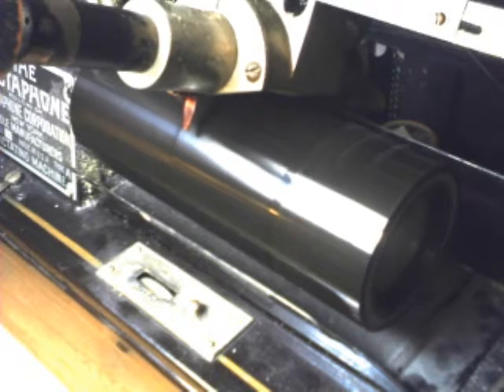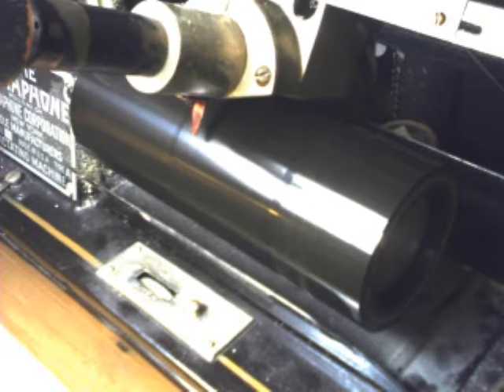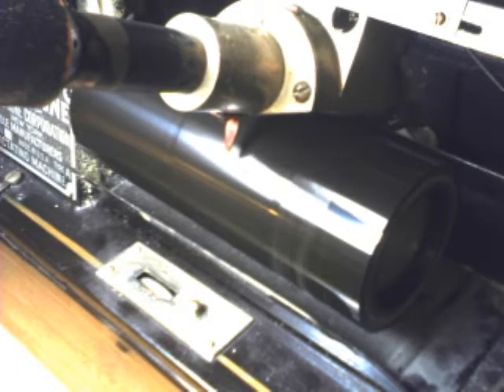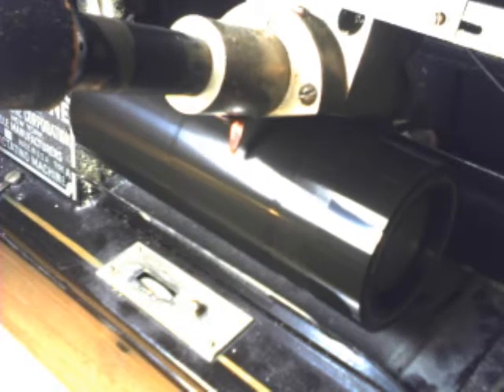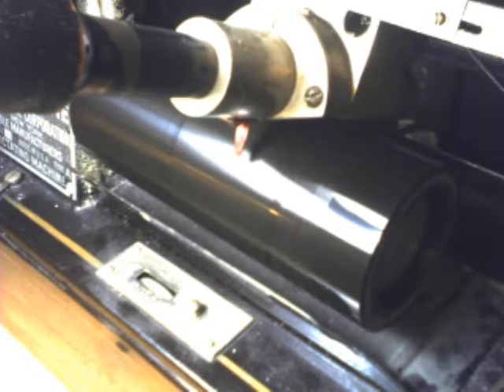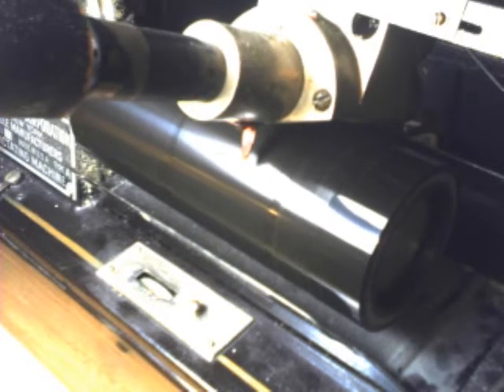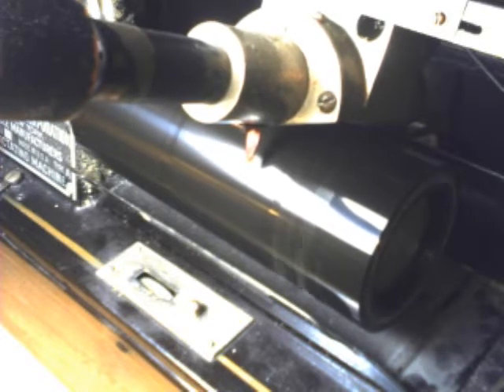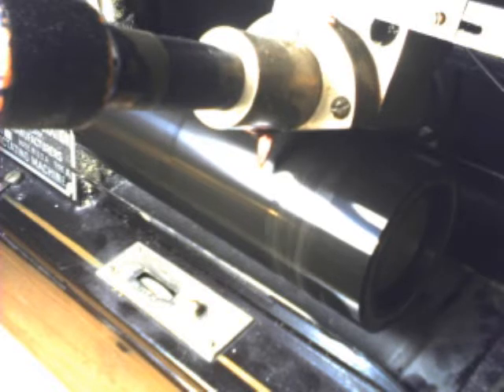1910 DICTAPHONE / MP3 TRANSFER / VOICE RECORDING